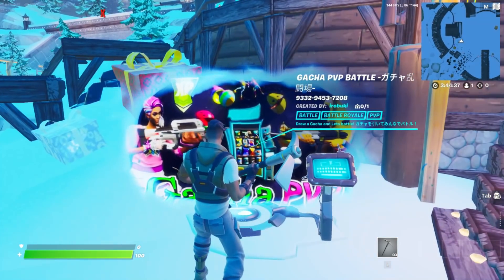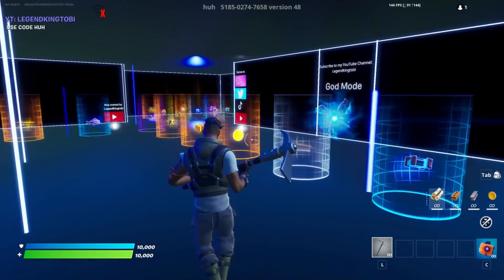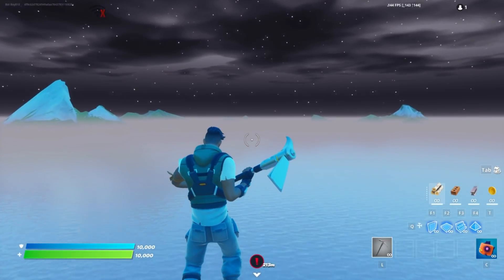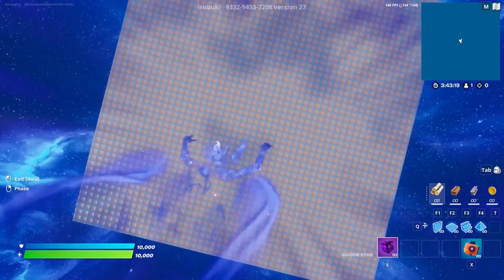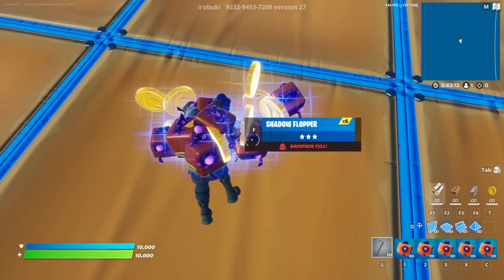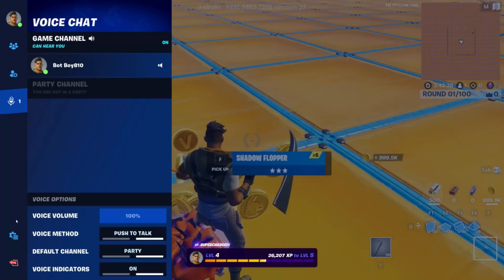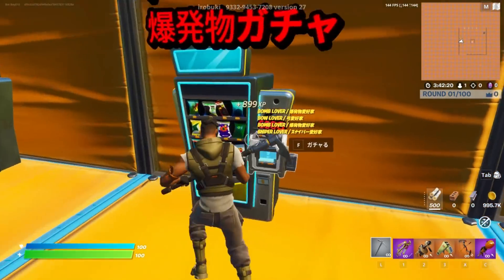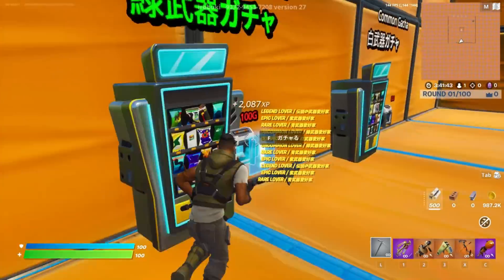NEW INFINITE XP GLITCH FORTNITE CHAPTER 3 (100K XP PER MINUTE)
Use code *Lightinx*

fortnite xp glitch fortnite xp method fortnite item shop fortnite give away fortnite glitches free skins fortnite epic games